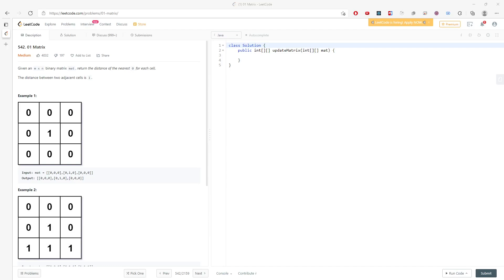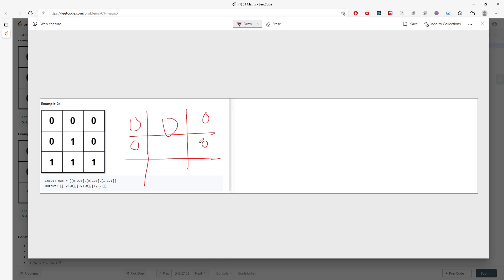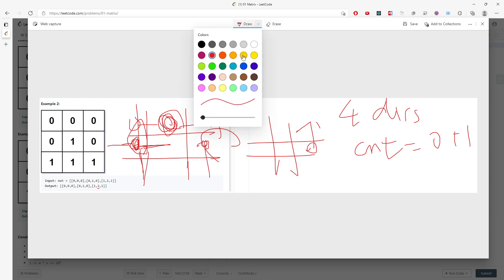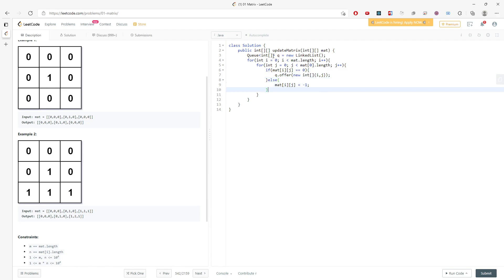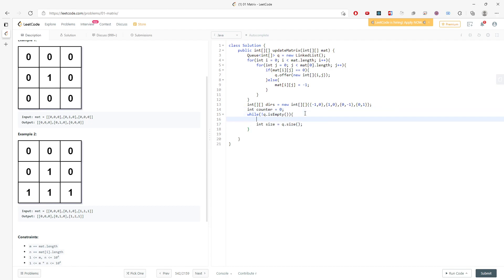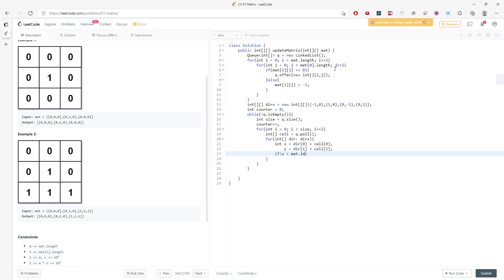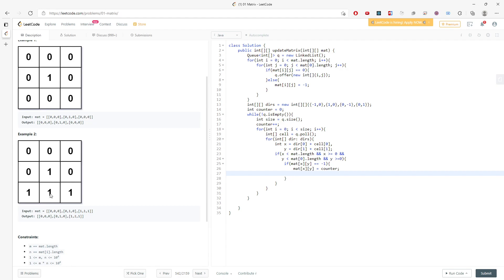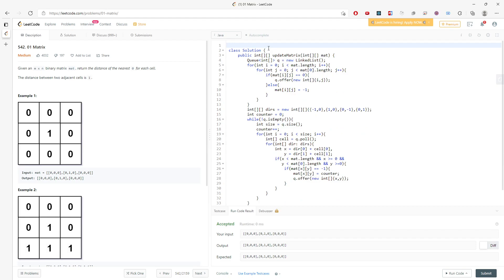LeetCode 542 | 01 Matrix | BFS | Java